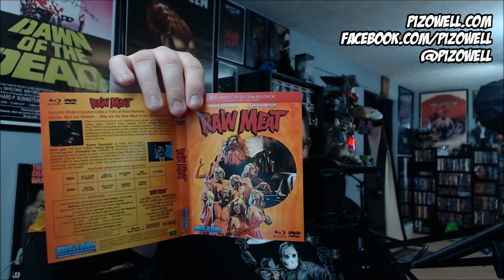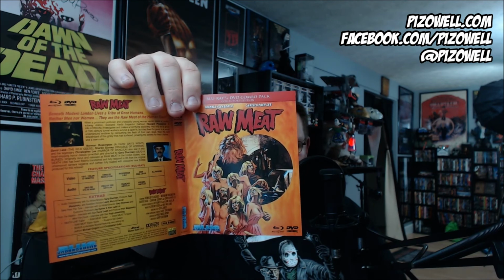DEATH LINE/RAW MEAT (1972) - Movie/Blu-ray Review (Blue Underground)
★ Like the shirt I'm wearing?
★ Got a review request?

SUPPORT
► Get cash back whenever you shop online.
► Want awesome horror shirts? (Who doesn't!?)

If you liked what you saw, show your support by slapping that LIKE button and sharing the video. Ratings, favorites and general feedback is always appreciated :)